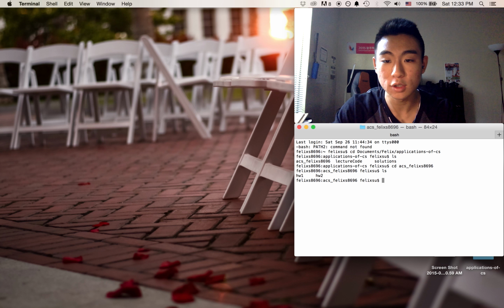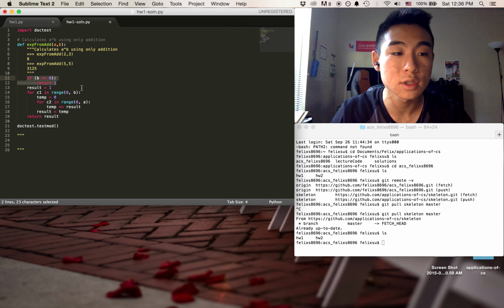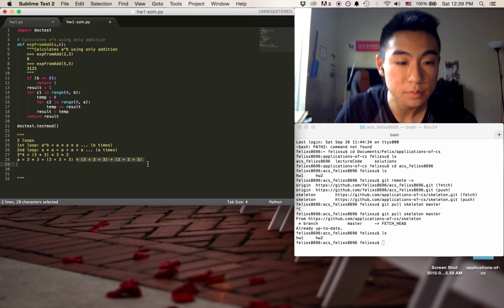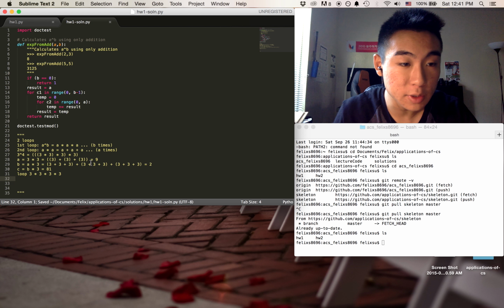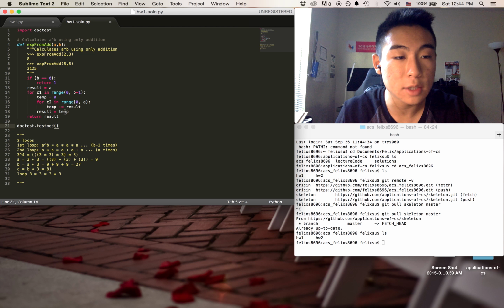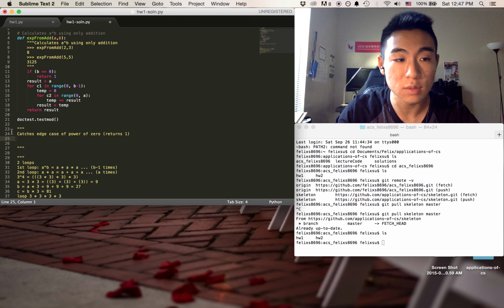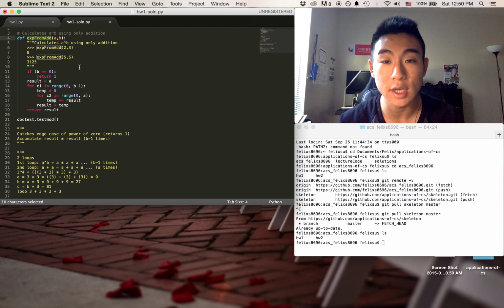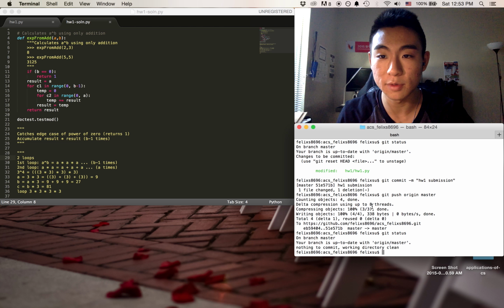Lesson 3 - Python Nested Loops, HW 1 Solution/Review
Add this code to python tutor to visualize how it works.